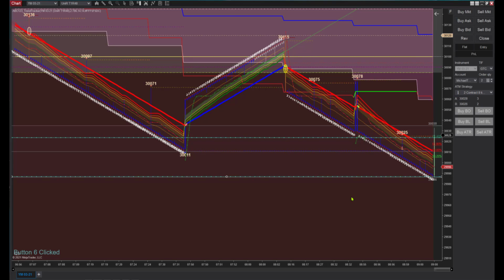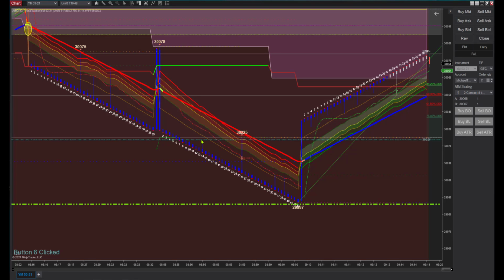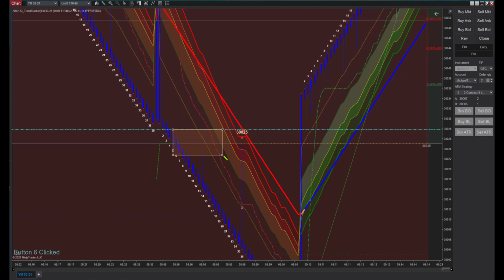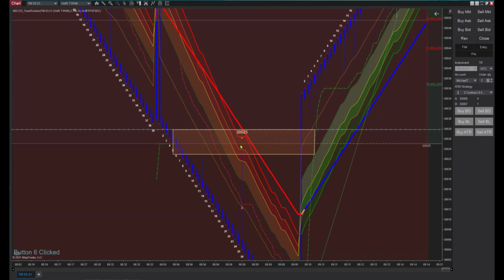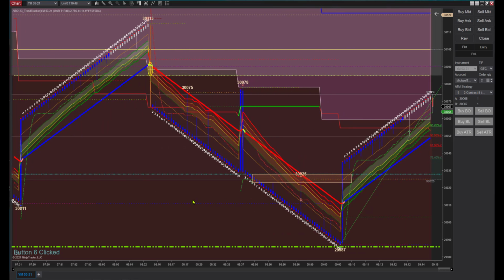Jan 5th 2021, Understanding how to predict trades.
Understanding how to predict trades

sdflkjwerjlklkjsfkljwesdflkjewwsa